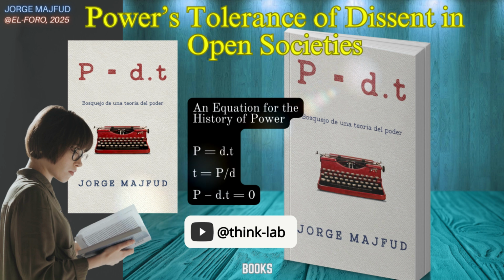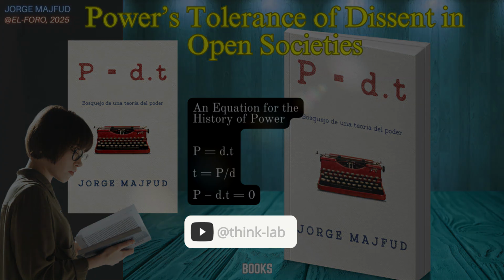Power’s Tolerance of Dissent in Open Societies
An Equation for the History of Power

Throughout history, we can observe a frequent and consistent pattern that spans different periods, economic systems, and cultures. This pattern can be summarized in a minimal and simple equation, but with diverse derivations:

P = d.t

where P is the hegemonic power (it need not be absolute power to be dictatorial); d represents dissent against P, diversity (cultural, ideological, political, economic), and “freedom of expression”; and t represents that power’s tolerance of d.

If we solve for t, we have

t = P/d

which leads us to deduce that, as dissent–diversity–freedom of expression (d) increases in a given social system, tolerance (t) decreases, unless power (P) increases in the same proportion. A weakened dominant power, challenged by alternatives or a changing social context, has a low tolerance for dissent in all its forms. A hegemonic power without real opposition embellishes its Pax Romana with greater tolerance, confirming its legitimacy to both insiders and outsiders.

Naturally, this is a logic that refers to the balance of power. It is a zero–sum equilibrium.

P – d.t = 0

Jorge Majfud  latest books:
"Bosquejo de una teoría del poder: P = d.t"
"1976: The Exile of Terror"
"The Same Fire"
"Moscas en la telaraña: Historia de la comercialización de la existencia―y sus medios" ("Flies in the web: The history of the commercialization of existence―and its means")
 "Plutocracia: Tiranosaurios del Antropoceno"
"Silicona 5.0"
"La frontera salvaje"